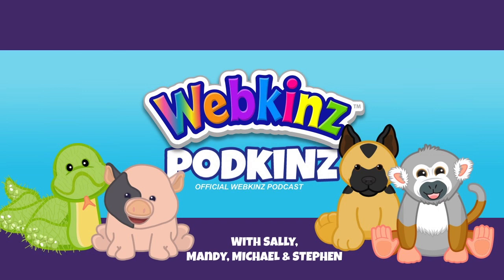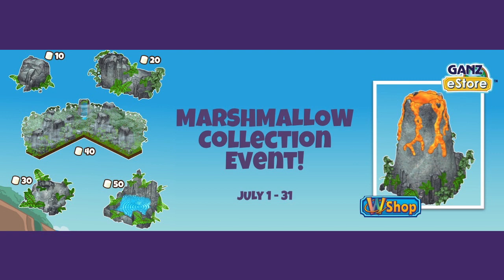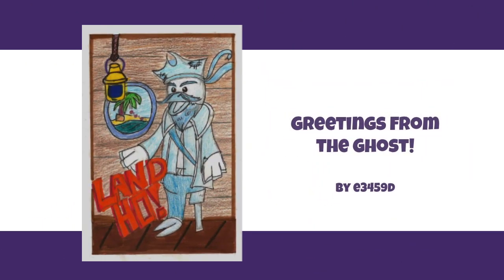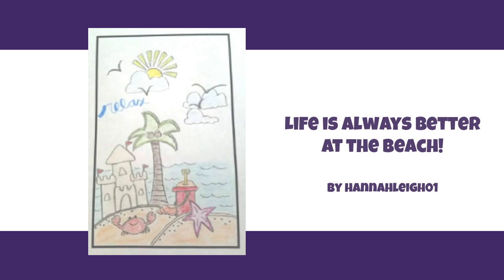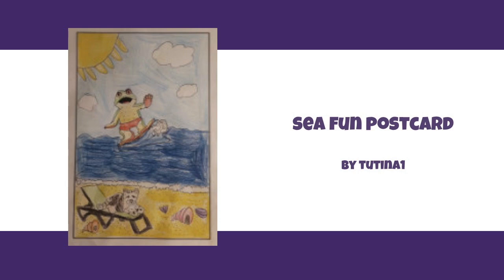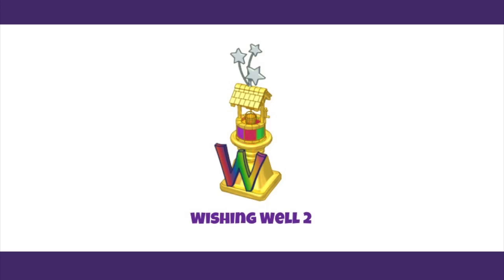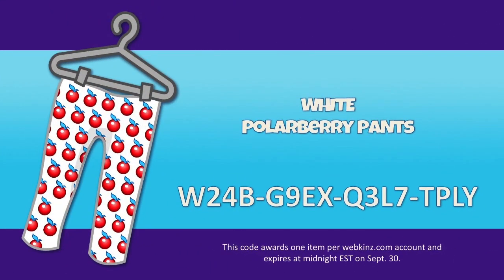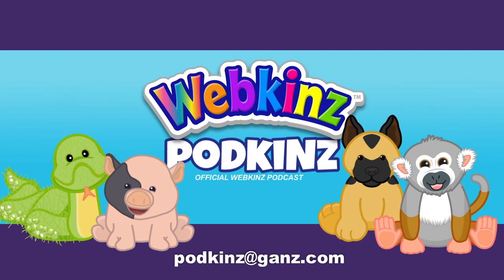Webkinz Podkinz Ep. 83: Mid-Year Quiz and WHITE Polarberry Pants Code!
Sally, Stephen, and Mandy test their Webkinz knowledge in the mid-year quiz. Plus, check out some of the entries in our Postcard Design Contest, and get a free code for WHITE Polarberry Pants!